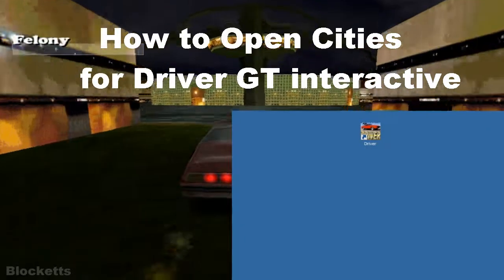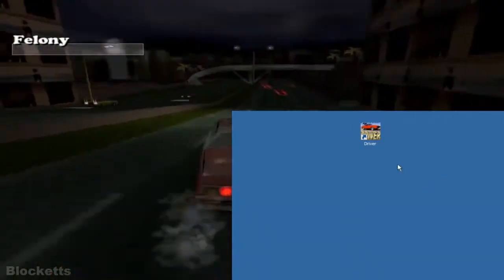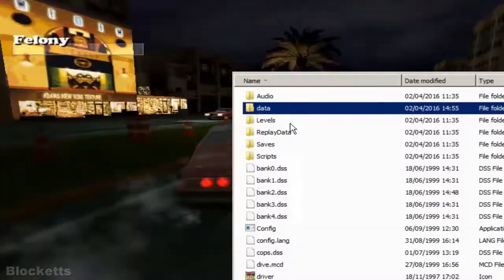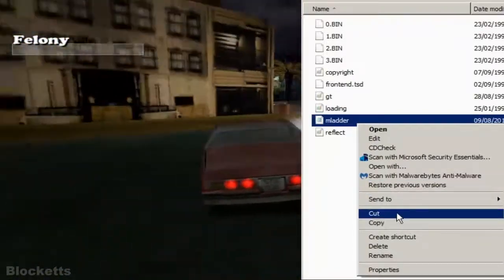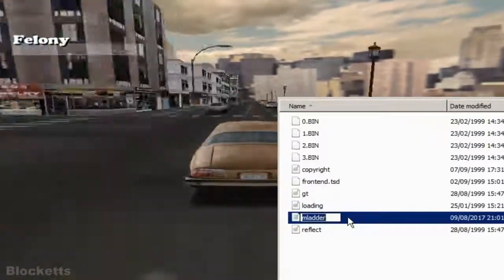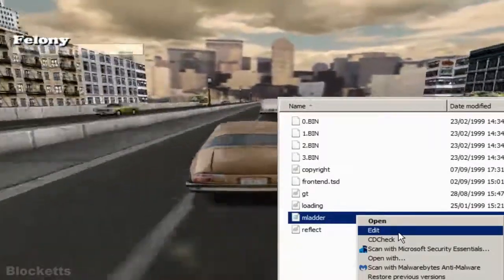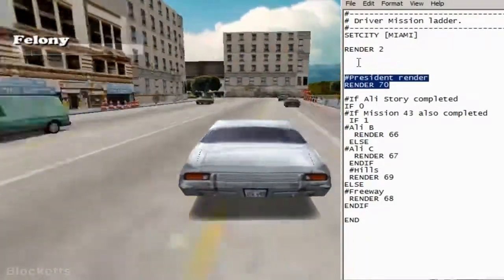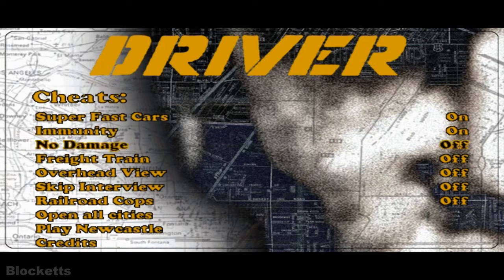How to Open all Cities for Driver GT interactive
How to Open Cities for Driver GT interactive
Open all Cheats.